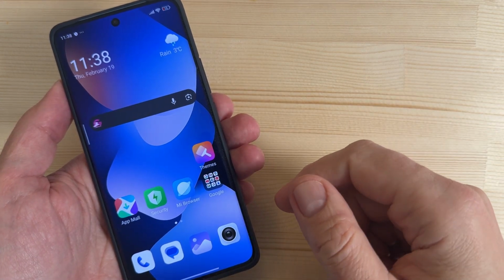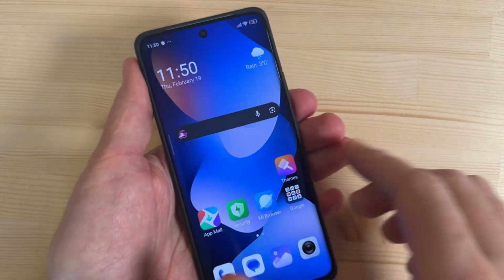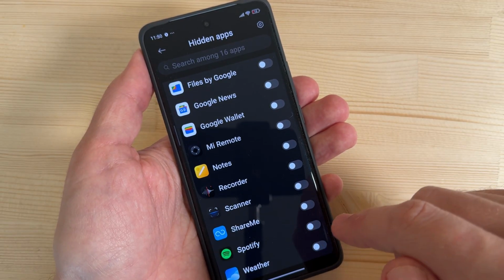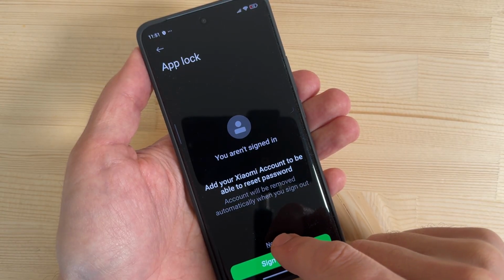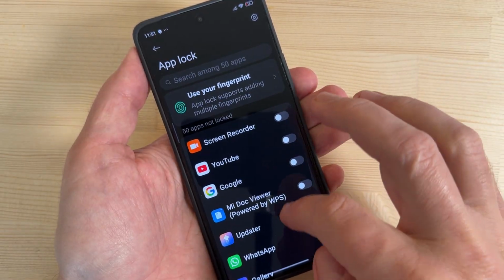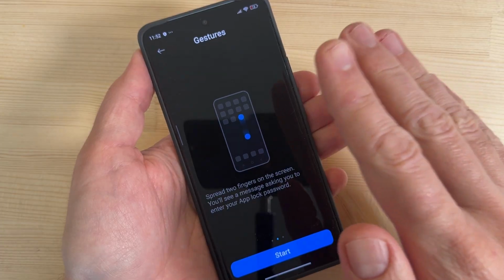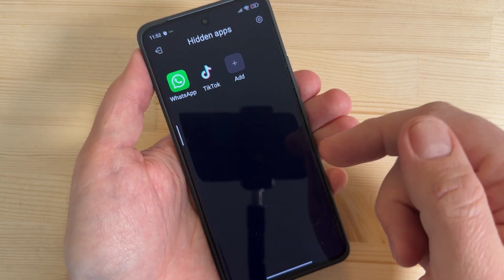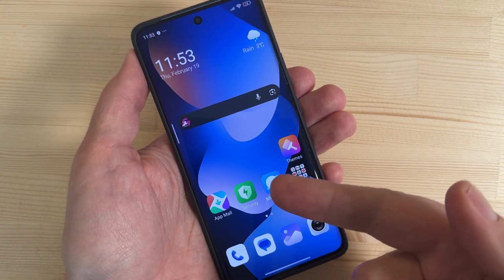How to HIDE APPS on Xiaomi Redmi Note 15 & 15 Pro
🔒 How to Hide Apps on Redmi Phones (Step-by-Step Guide)

In this video, I show you how to hide apps on Redmi phones quickly and easily 📱
This method works on Redmi Note 15 5G, the Pro version, and most other Redmi devices.

If you want to keep apps like WhatsApp or TikTok private, you can use the built-in Hide Apps feature from the Security settings. I guide you step-by-step through the entire process.

✅ What you'll learn in this video:
• How to enable the Hide Apps feature
• How to select and hide specific apps
• How to set up a pattern lock 🔐
• How to access hidden apps using the two-finger gesture ✌️
• How to manage or unhide apps later

🛡️ This is a simple and effective way to protect your privacy and secure your personal apps.